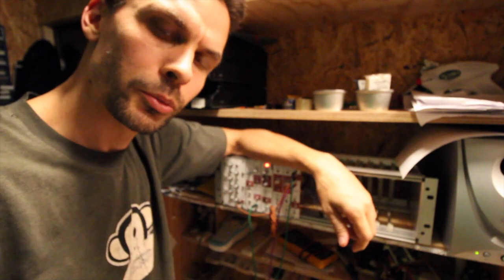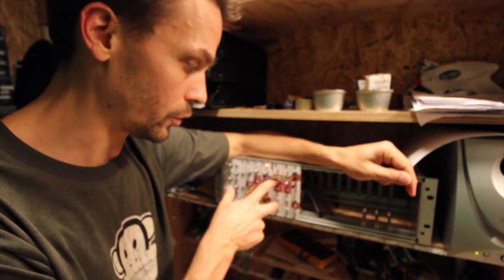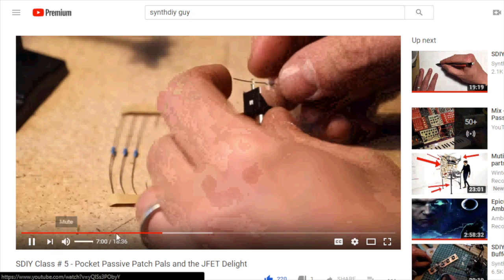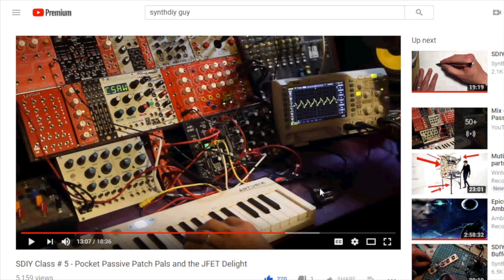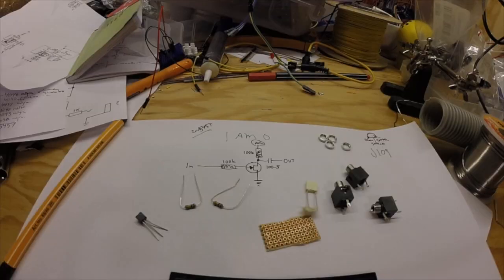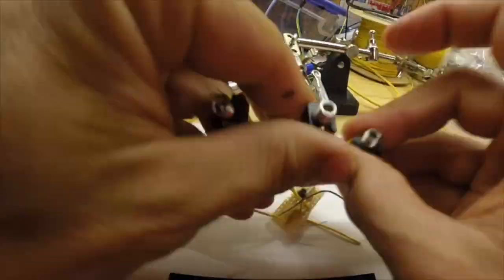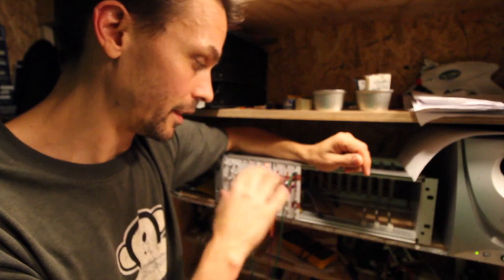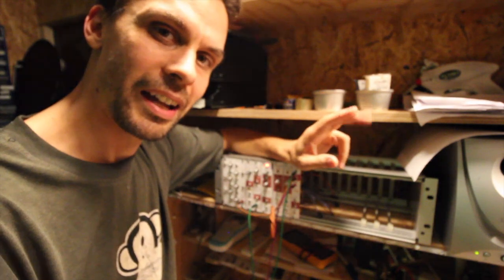I AM O VCA/RingMod/Voltage Controlled Gate - DIY Modular in a Week 2.2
Day 2: VCAs
Part 2: "I AM O" 2N5457 JFET Voltage Controlled Amplifier/Gate
Difficulty: Easy
Price: ~4-5$

In this episode I make the "I AM O" which I saw on SynthDIY guys youtube channel a while back. He made this circuit and many others in an episode he called "SDIY Class # 5 - Pocket Passive Patch Pals and the JFET Delight" and I really recommend watching that video aswell as many of the circuits he makes is really useful as your modular will grow :) Also his sound examples with a huge modular system is much better than mine: Watch it

So anyways this is a supersimple VCA-kindof circuit, which takes just a few minutes to solder together, and you can fit two of these modules in one panel.

Link to ALL the files for all the episodes as they become available:

Ebay link to buy 10pc 2N5457 for 1.6$: